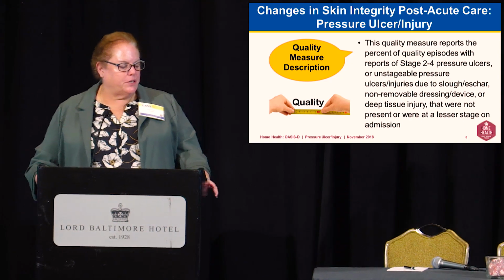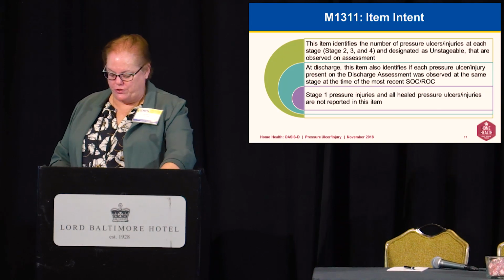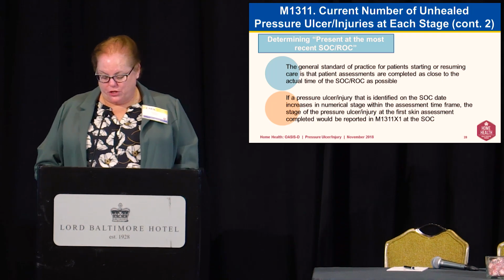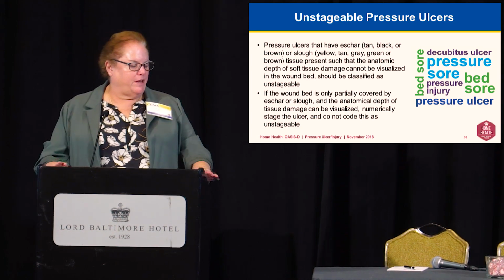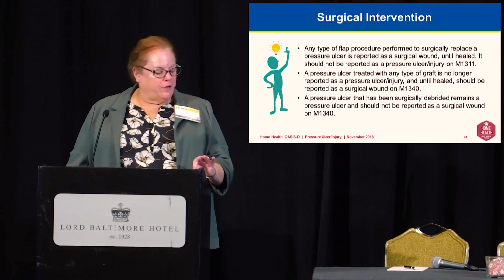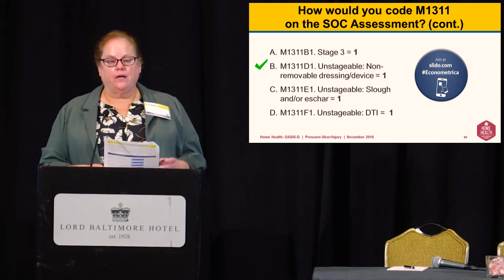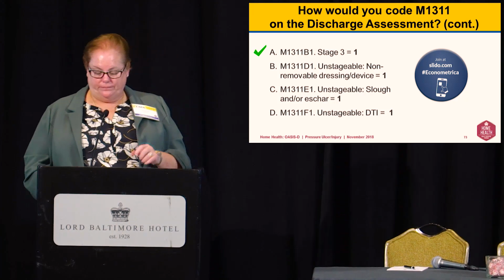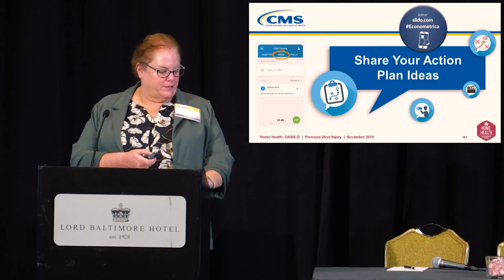Changes in Skin Integrity Post-Acute Care: Pressure Ulcer/Injury (M1311)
This video from the November Home Health (HH) Quality Reporting Program (QRP) Provider Training held November 6 and 7, 2018  assists providers in gaining a working knowledge of changes to M1311 and how to complete associated items on the OASIS-D.Coding instructions to accurately code practice scenarios are provided.